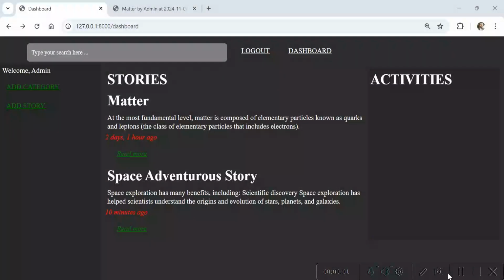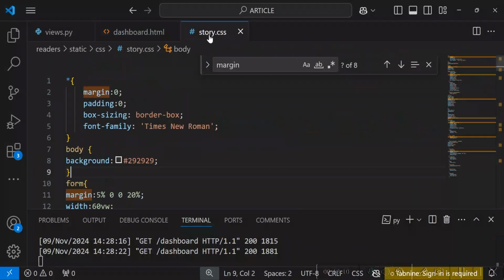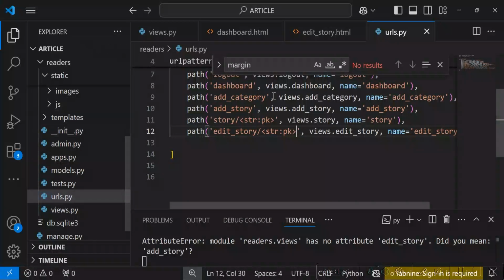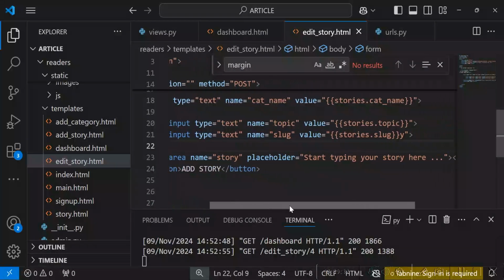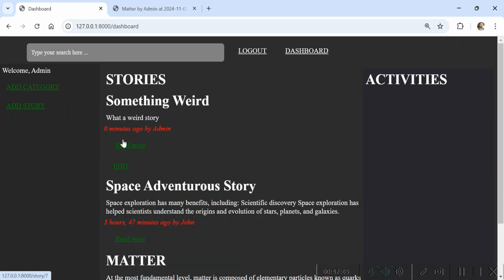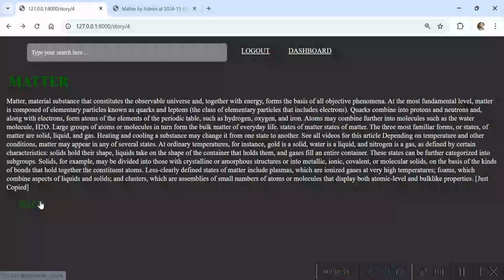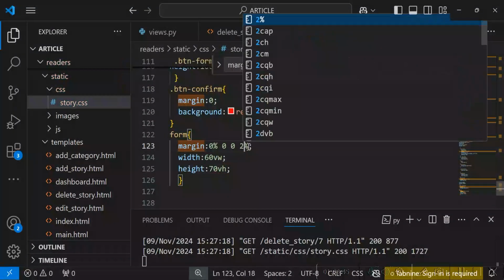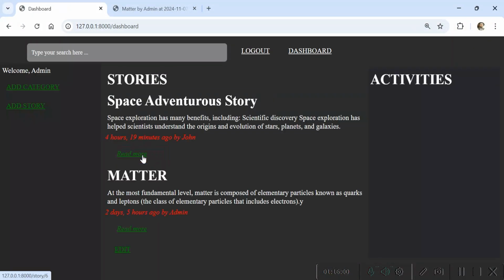Determining who can edit and delete a post using django framework.